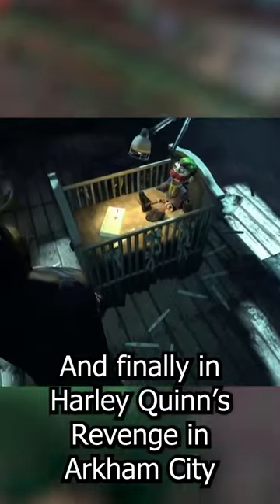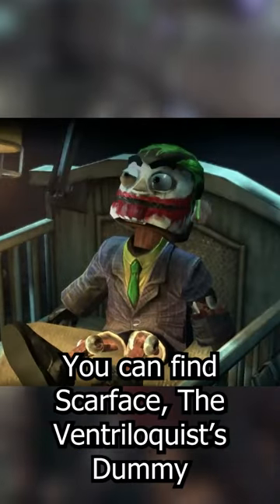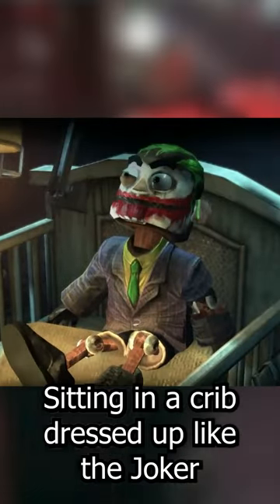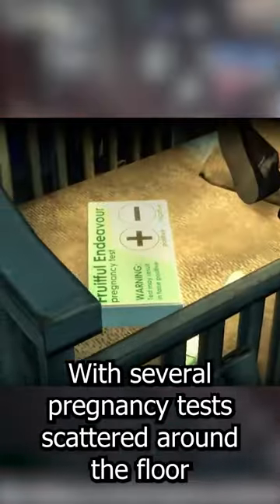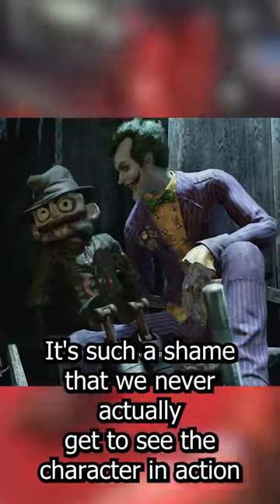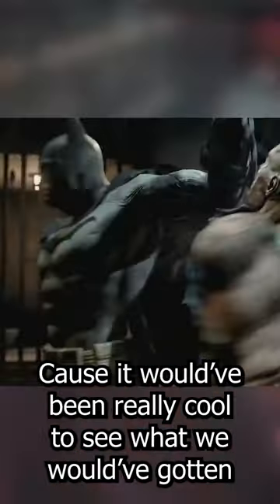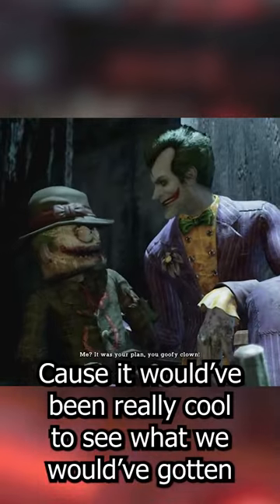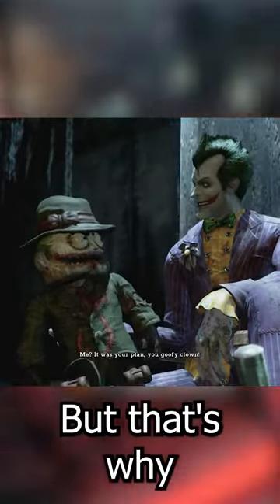3 Things You Didn't Know About In The Batman Arkham DLCs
These are 3 secrets you didn't know about in the Batman Arkham DLCs